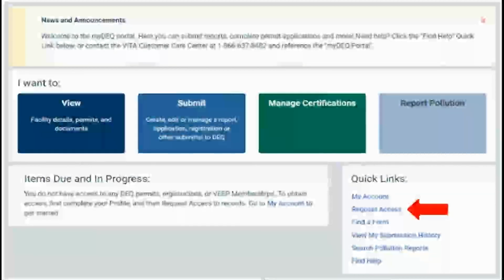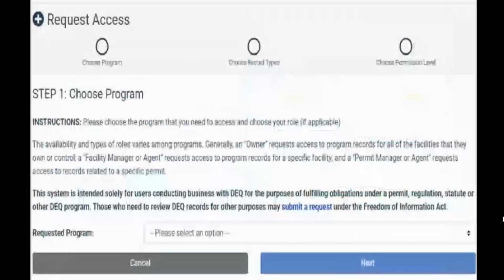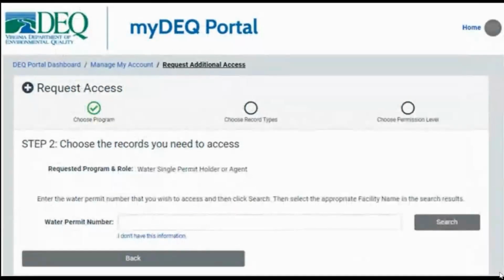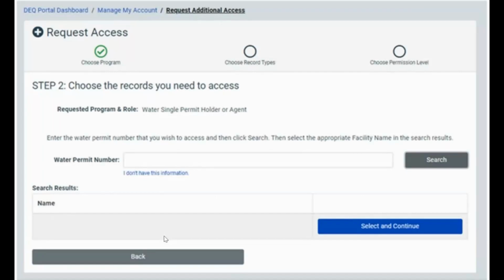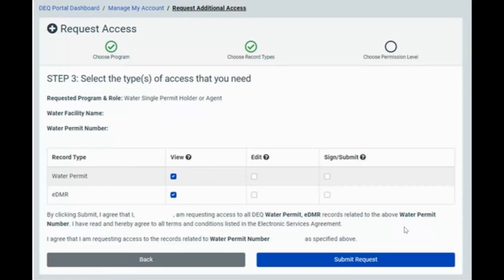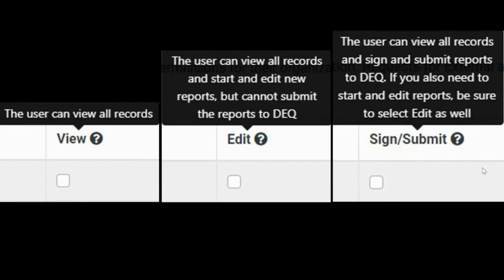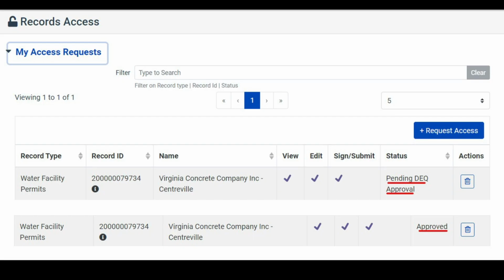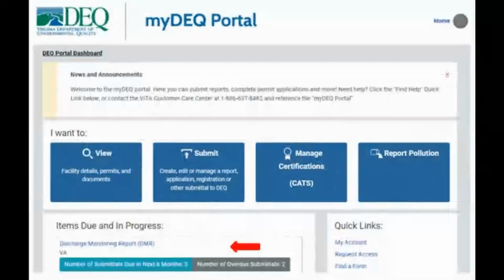Water Permit User Access: Reissuance or Permit Authorized Change of Individual or General Permits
This is a walkthrough of the process to complete an application for any Water Permitting Registration Statement Reissuance/ Permit Authorized Change.